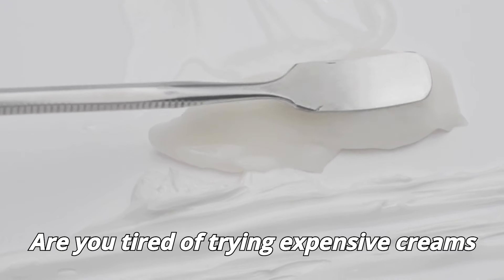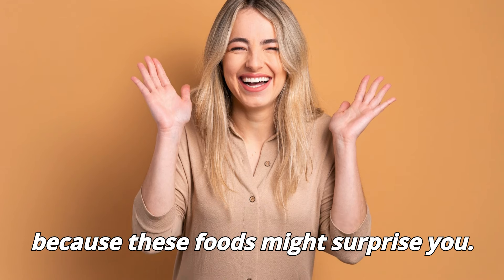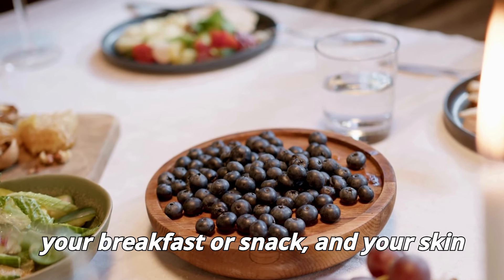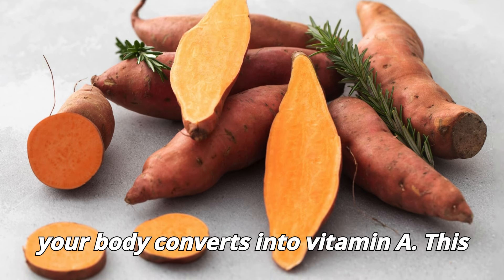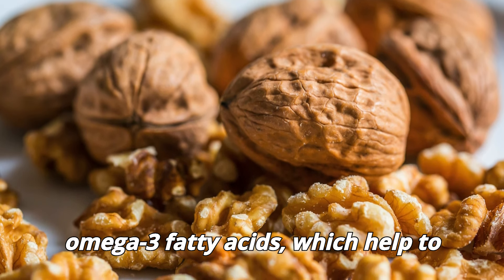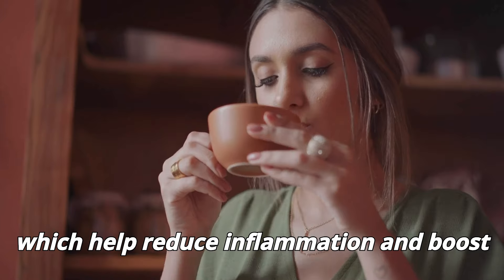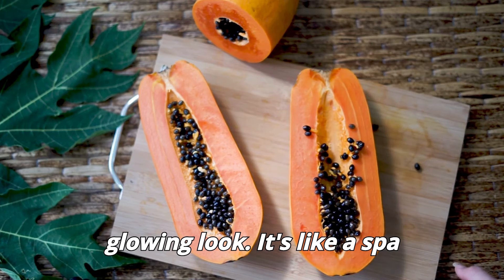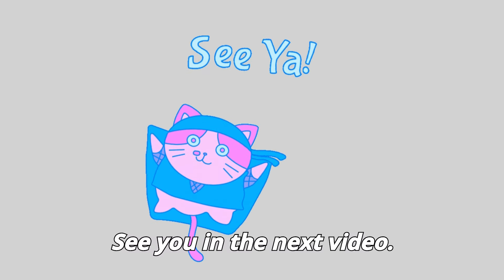10 Anti-Aging Foods to Make Your Skin Glow Naturally!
Are you searching for the best anti-aging foods to keep your skin glowing, healthy, and youthful? Look no further! In this video, we explore 10 powerful foods that can naturally fight the signs of aging and help you achieve radiant, youthful skin from the inside out. Forget expensive creams and treatments—these nutrient-packed superfoods can slow down the aging process, prevent wrinkles, and boost your skin's overall health.

Each of these anti-aging foods is not only easy to find but also packed with vitamins, antioxidants, and healthy fats that work together to nourish your skin. Whether you're struggling with fine lines, or dullness, or simply want to enhance your glow, these foods will make a big difference in how your skin looks and feels.
✨ In this video, we cover:

The top 10 anti-aging foods that promote glowing, smooth skin.
How these foods work to repair and protect your skin from within.
Simple ways to incorporate these foods into your daily routine for the best results.
Science-backed benefits of foods like avocados, blueberries, almonds, and more.
How eating these foods regularly can improve your skin’s elasticity and hydration.

💡 Pro Tips:
For the best results, combine these foods with plenty of water, a consistent skincare routine, and enough sleep. It’s all about a holistic approach to beauty—inside and out!

📢 Let’s keep the conversation going! Have you tried any of the foods on this list? Share your thoughts!

which food helps to glow skin,
what should I eat to have youthful healthy skin,
anti-aging foods for beautiful skin,
anti-aging foods for your skin,
which food makes your skin glow,
how to make your skin glow and healthy,
vitamins to make your skin glow,
anti-aging foods for the face,
what to do for younger-looking skin,
best anti-aging fruits for skin

Join our vibrant community and embark on a journey to a happier, healthier you!❤️